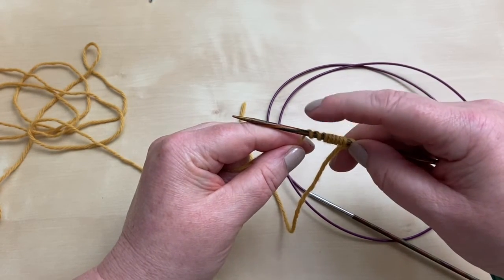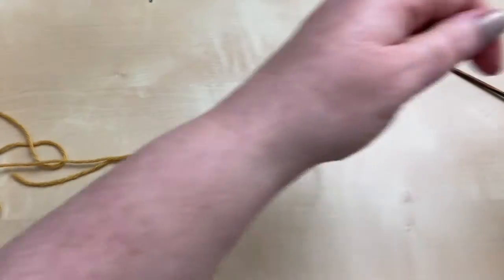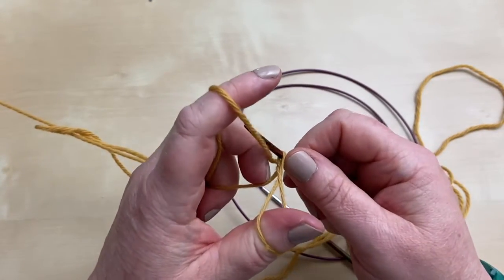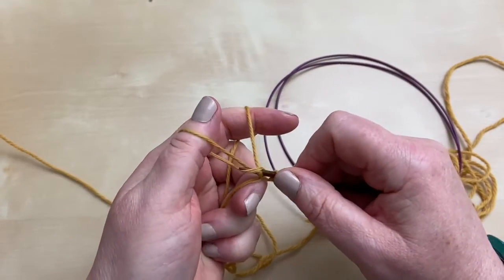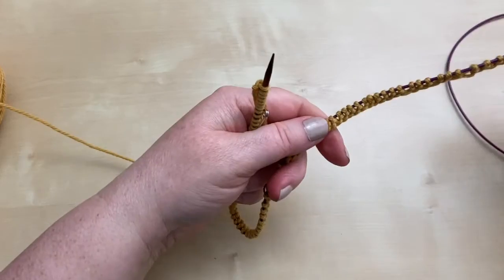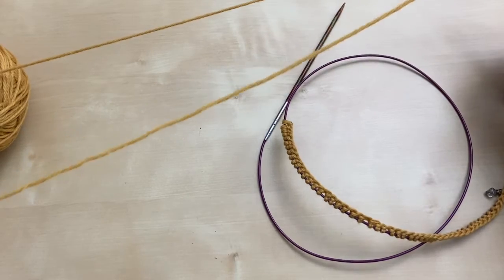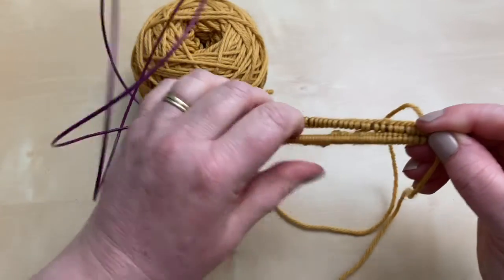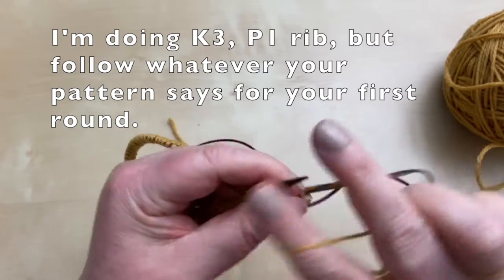How to knit in the round with Magic Loop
Techniques covered: Getting set up with magic loop; Old Norwegian/ Twisted German cast on on; plus how to make an invisible join to get started knitting in the round.

Want to skip the cast on and get straight to setting up for magic loop and joining in the round? Hop to 8:34 mins in.

Magic loop technique is a great way to knit projects in the round with a small circumference such as mitts/gloves, socks or hats. You'll need a fairly long circular needle - minimum around 80cm, max 120cm - I favour 100cm (40 inch) for most  projects.

In this video I’m demonstrating how to get set up with magic loop for knitting a hat. This will save having to swap out to double pointed needles (DPNs) as the circumference of your knitting gets smaller when you are shaping the crown.

I start with showing you briefly how to do a more elastic cast on (old Norwegian/Twisted German) which is great for mitts, socks and hats where you want a stretchy edge.

If you want to cover this in more depth (and learn 6 other workhorse cast ons) you can get my free Cast-on toolkit

Then I show you how to get set up for magic loop plus a method for working an invisible join to begin working in the round. This will help avoid an obvious jog or untidy join from the get go.

For a little more in depth info you can read the accompanying blog post

If you’d like to browse more free Knitters Resources go